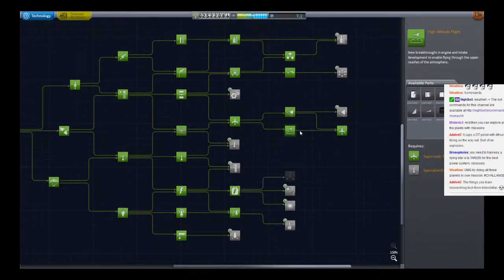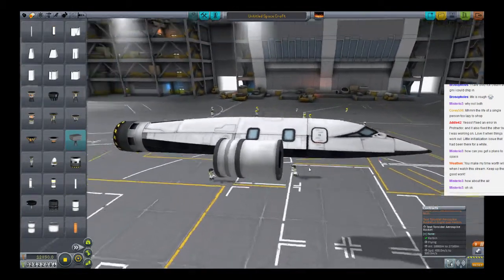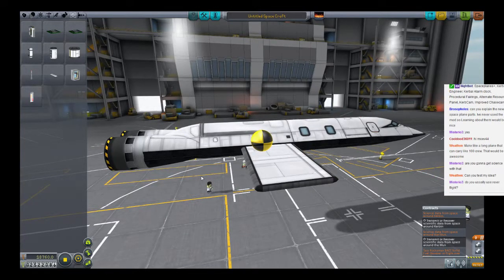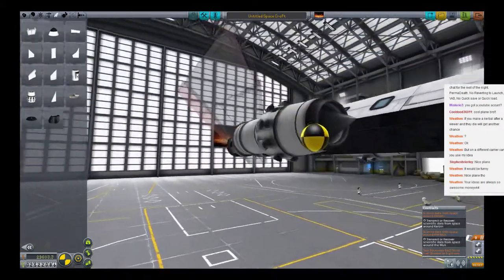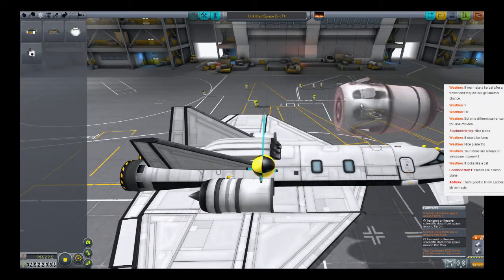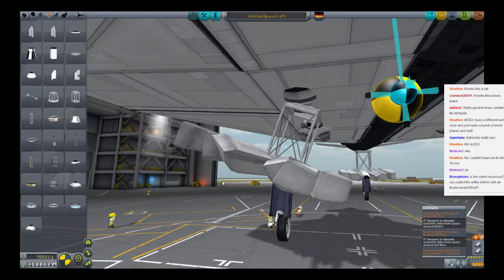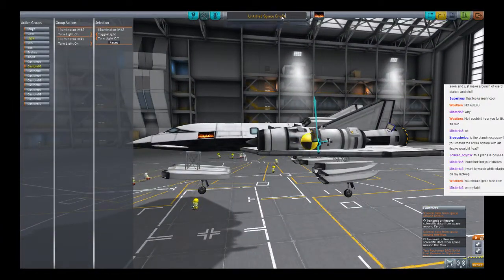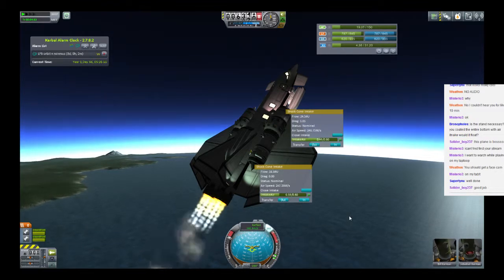KSP - Building a water landing/takeoff SSTO, and exploits found (w/Spaceplanes+) [Live unedited]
Recorded during a live Twitch stream on August 22nd as part of an Ironman style Career

I picked up the Spaceplanes+ mod once I found out that the parts in it are going to become stock in the future, and decided to build an SSTO that can land/takeoff in water. In the process of testing I find an exploit involving air intakes.